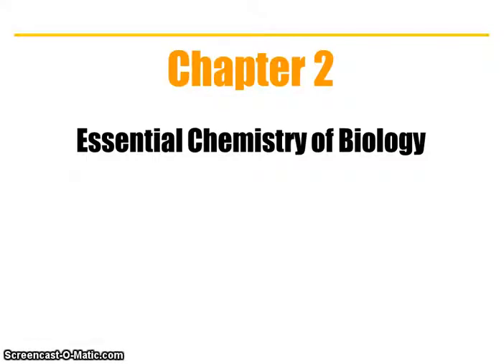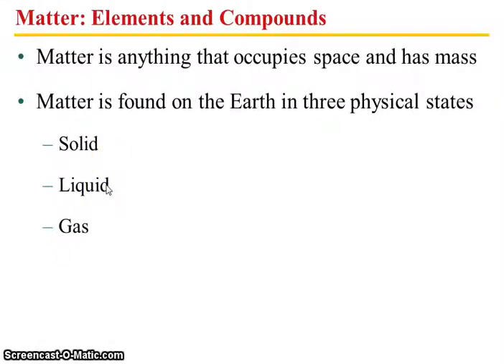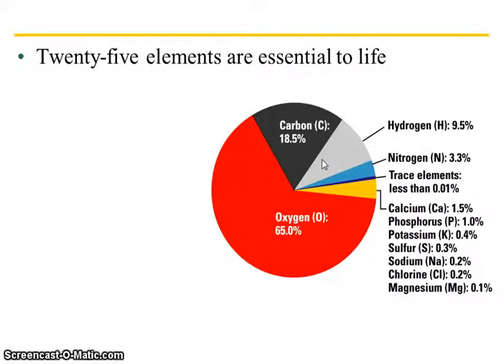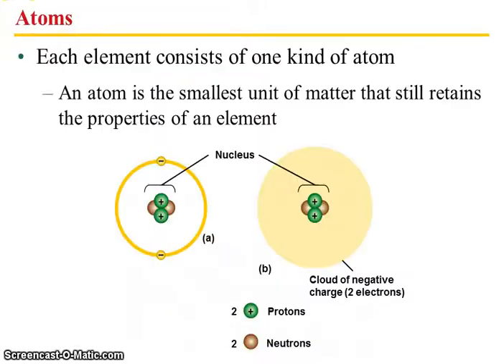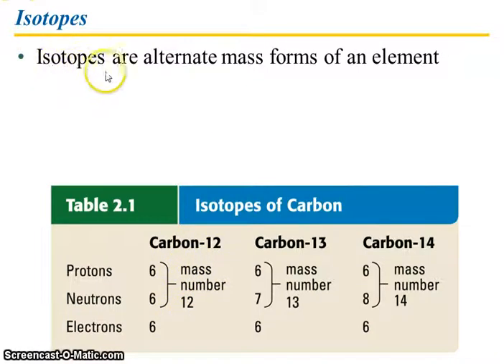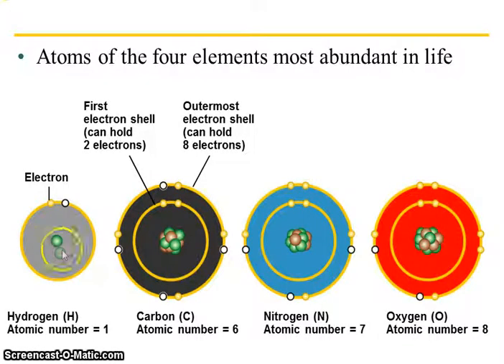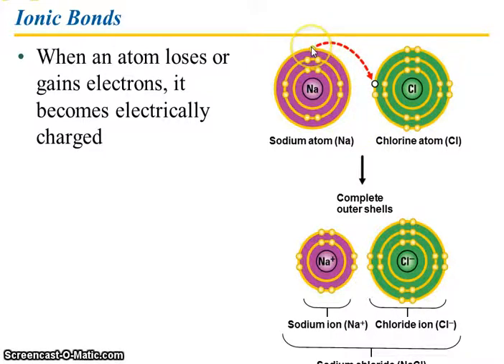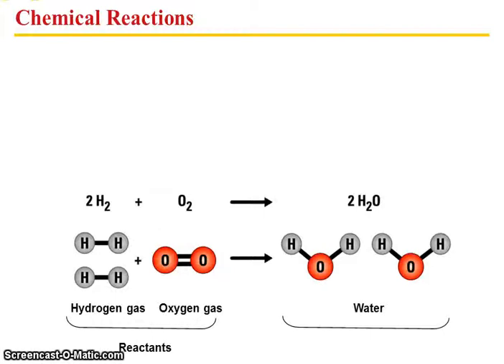Bio 112 Chapter 2 (Part 1): Chemistry